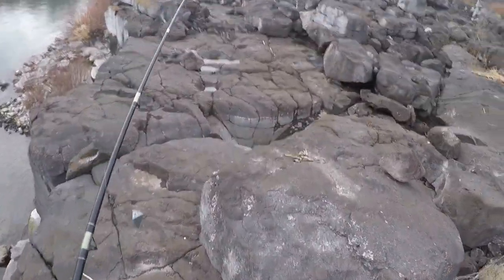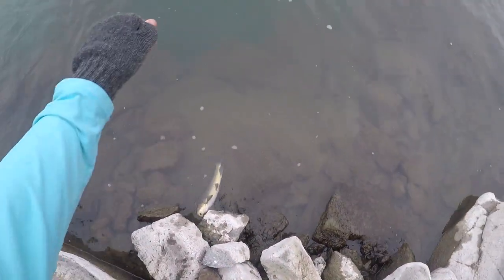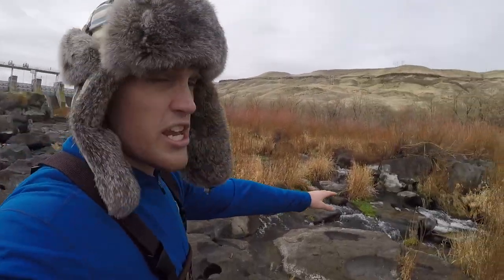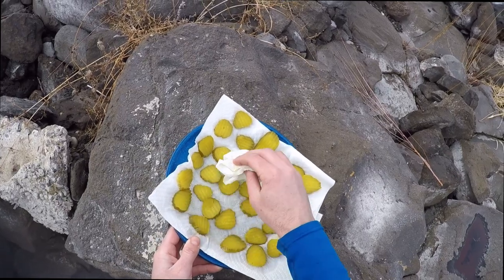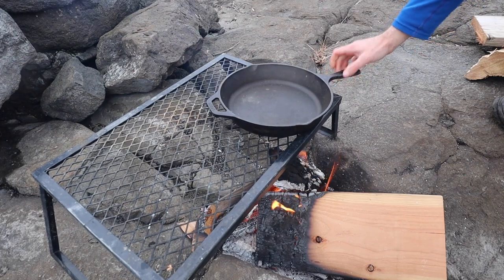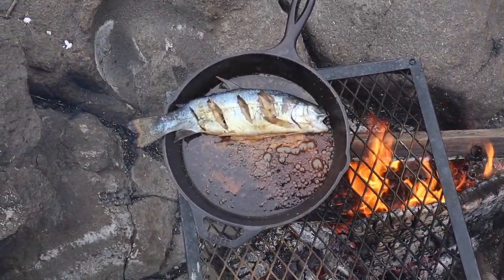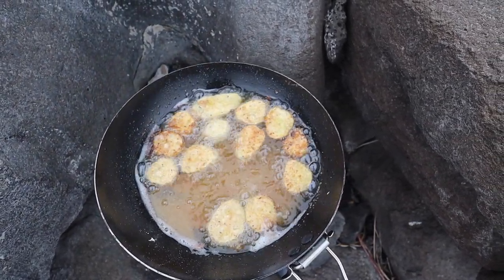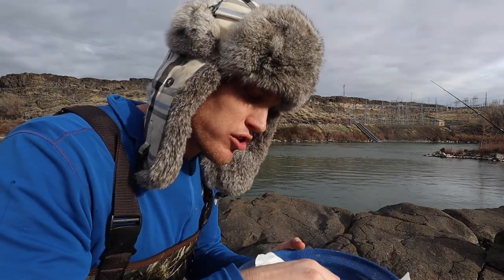Catch n’ Cook Cajun Fried PICKLES and Trout!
I forage for wild pickles along the riverbank to go with my plump trout I caught. After a delicious recipe I break the big rod out to hunt for big white sturgeon!

Links to all the awesomeness in this video-
My Hat
Grill grate
Propane cooker
Handy utensil set

Big thanks to this guy for the outro music!-